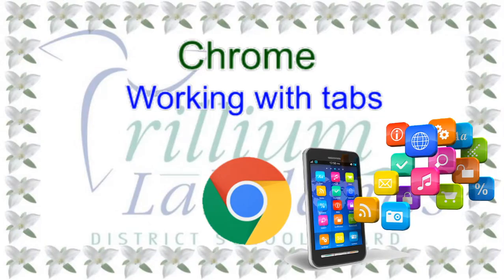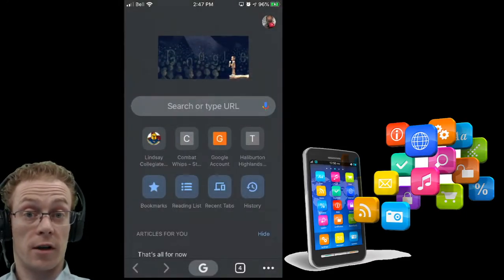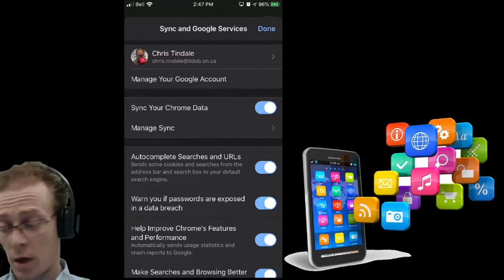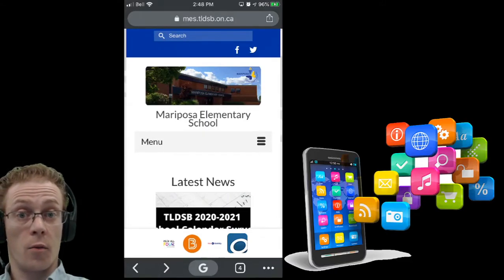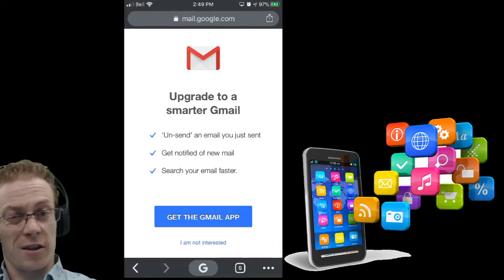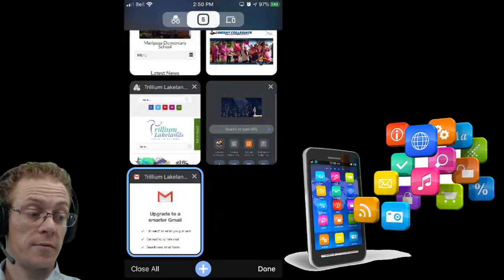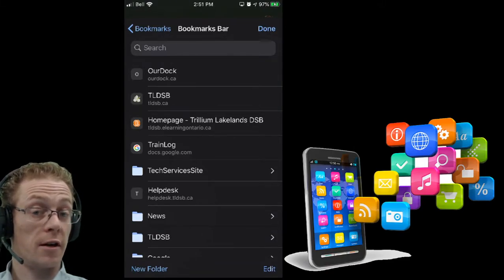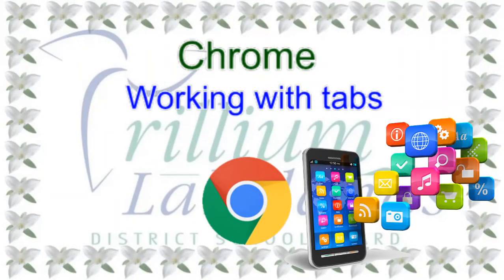Mobile Apps Tips - Chrome - Switching Tabs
When you log in with your TLDSB Google account all your bookmarks and search history will sync to the browser.
You can access all your previously visited pages and Bookmarks.